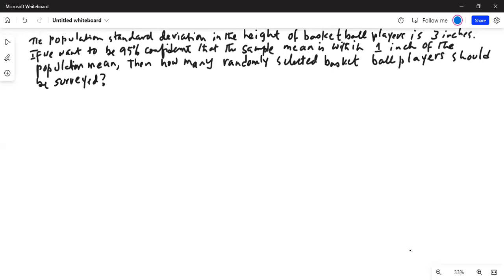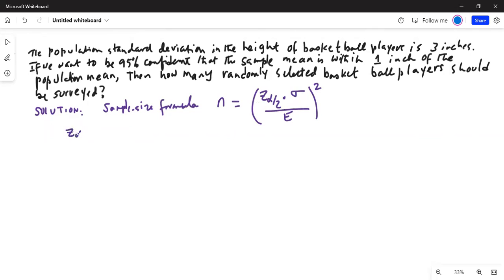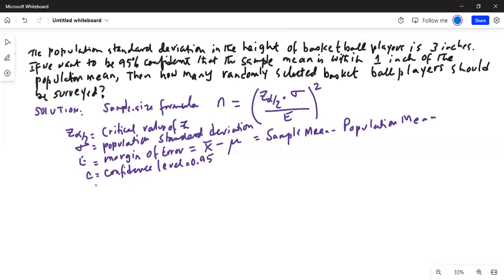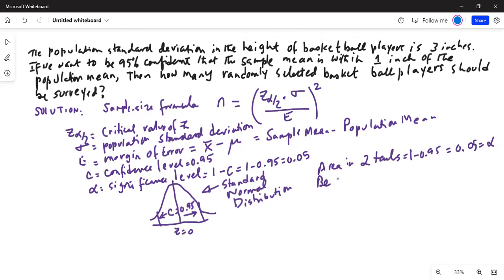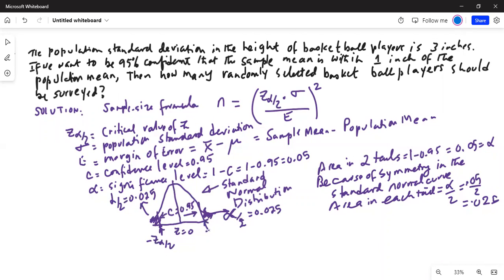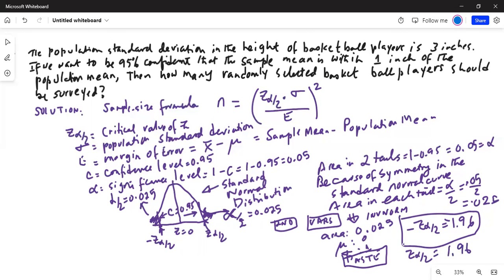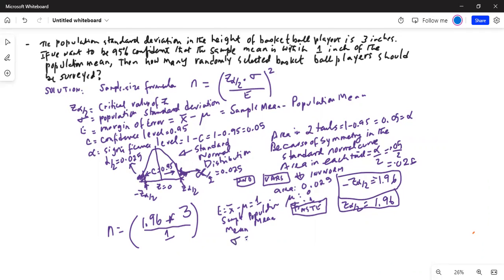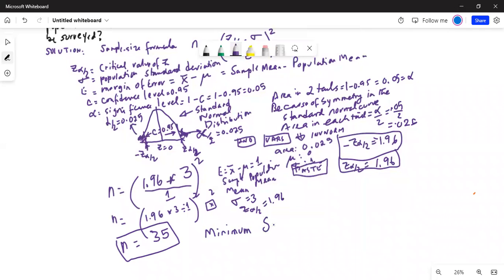Online sample size calculation